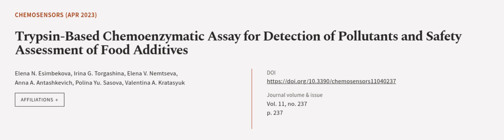Trypsin-Based Chemoenzymatic Assay for Detection of Pollutants and Safety Assessment ... | RTCL.TV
### Keywords ###

### Article Attribution ###
Title: Trypsin-Based Chemoenzymatic Assay for Detection of Pollutants and Safety Assessment of Food Additives
Authors: Elena N. Esimbekova, Irina G. Torgashina, Elena V. Nemtseva, Anna A. Antashkevich, Polina Yu. Sasova ,and Valentina A. Kratasyuk

### Video Timestamps ###
0:00:00 - Summary
0:01:05 - Title
0:01:13 - Outro
0:01:17 - End